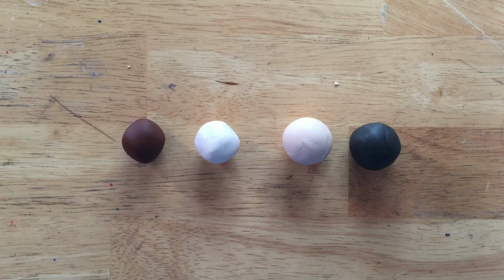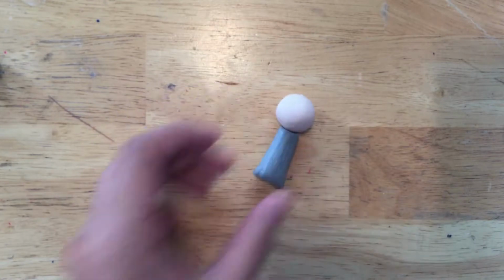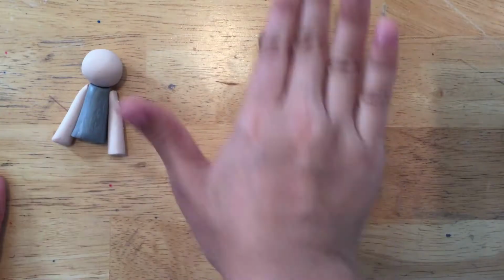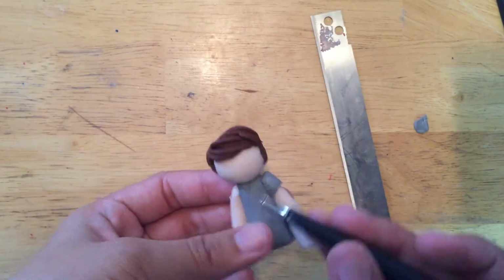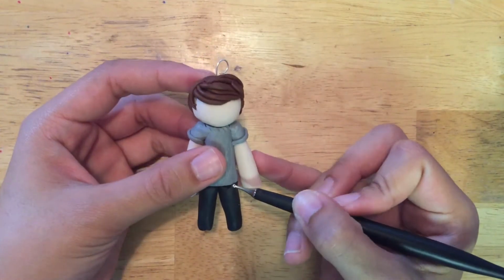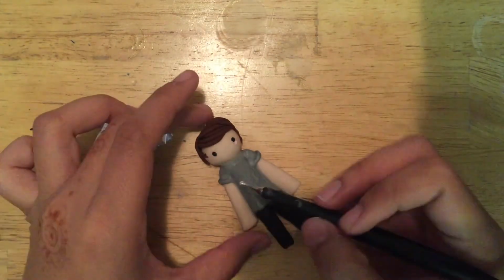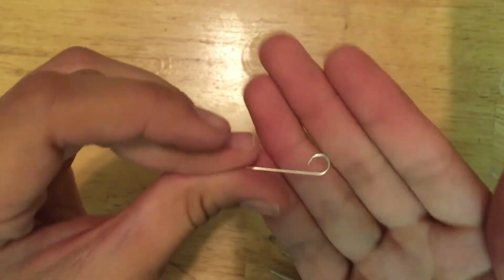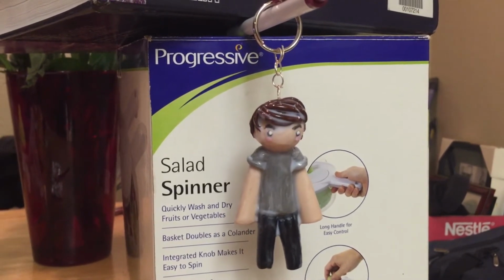How to Make a Connor Franta Clay Chibi | SimplyMaci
Just a quick video on how to make a Connor Franta clay chibi (: As always, you could apply this to any kind of chibi, all you have to do is change clay colours for the hair, skin, etc and you've got yourself your own personalized clay chibi!